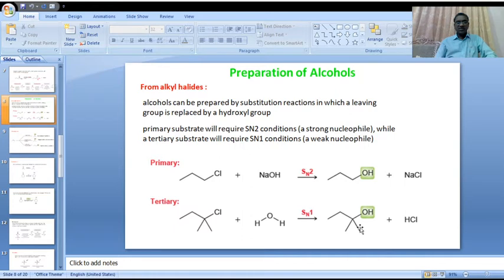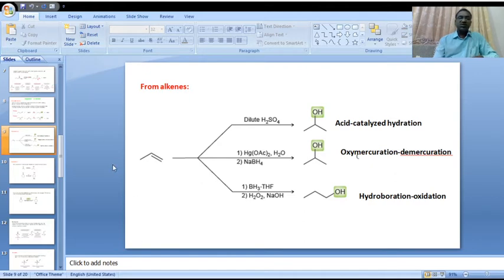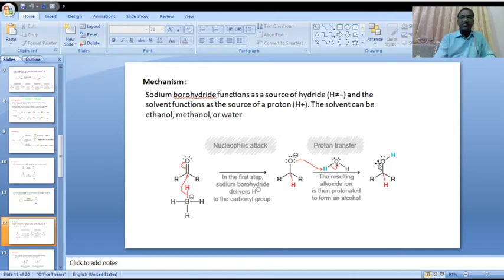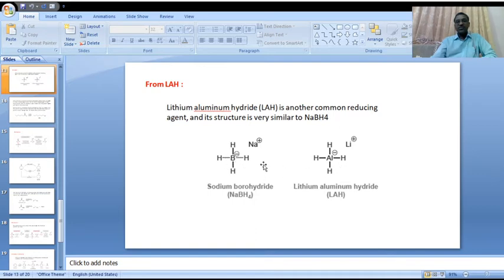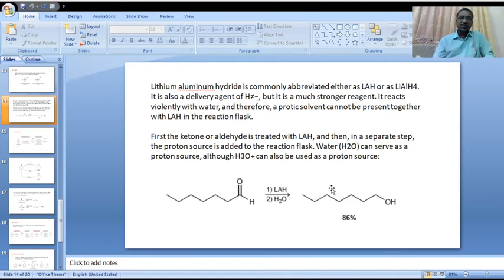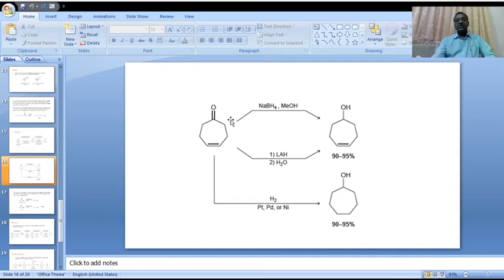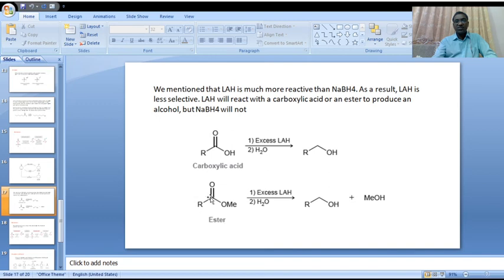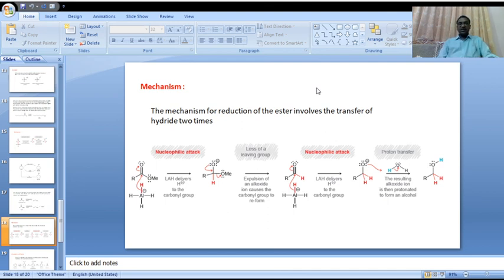Preparation of alcohols Lecture17